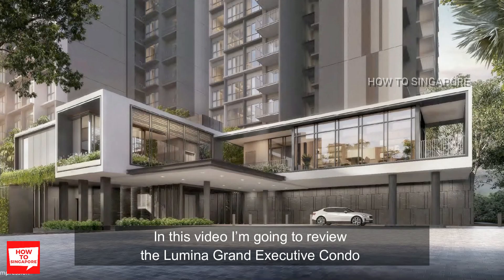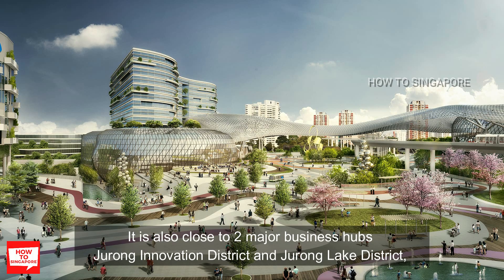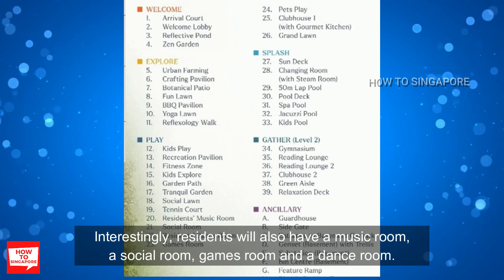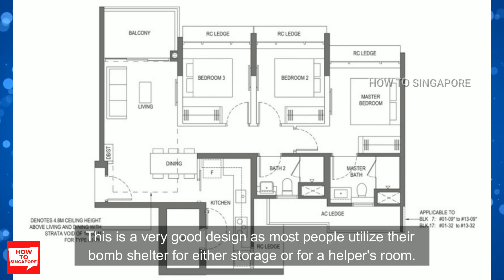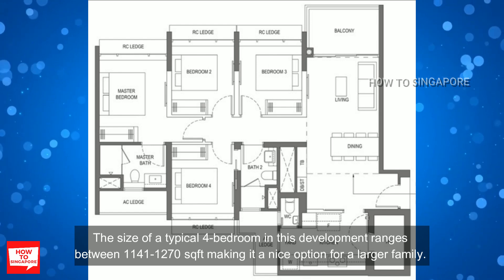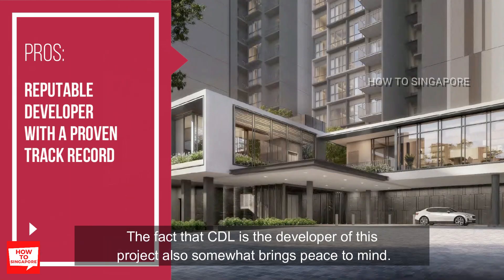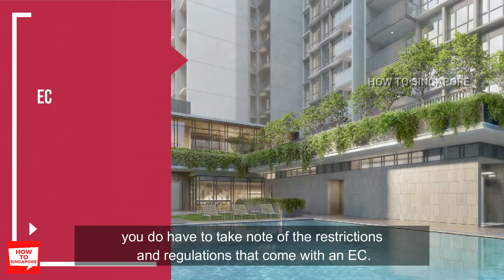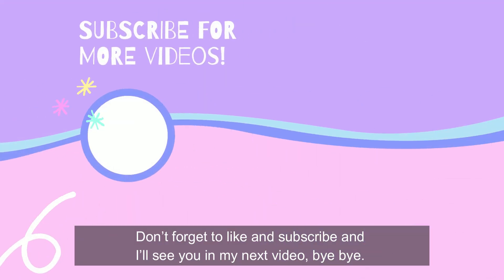Honest Review: Lumina Grand Executive Condo EC New Launch Singapore Property CDL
In this video I’m going to review the Lumina Grand Executive Condo along with its pros and cons and whether it’s a good buy for you to consider.

CREDIT FOR MUSIC:
Creative Common License

Designers: freepik, nensuria, pressfoto, vectorpocket, macrovector, pikisuperstar, dooder, rawpixel.com, catalyststuff, microone,
vectorjuice, diana.grytsku, farosofa, lim_pix, kjpargeter, upklyak, vvstudio, kues, pvproductions, azerbaijan_stockers,

This video can be watch if you are interested to know more about:

This video provides information as a reference resource for personal consumption only. It is not intended to be and does not constitute financial advice, investment advice or any other advice. This video has been generated without regard to the individual financial circumstances, needs or objectives of persons who view it. Viewers should not rely on any of the information herein as authoritative or substitute for the exercise of their own skill and judgment in making any investment or other decision. We make reasonable efforts to use reliable and comprehensive information to generate this video, but we make no representation that it is accurate or complete.

There is no guarantee that you will save or earn any money using the techniques and ideas mentioned in this video. This is in no way intended to be your only  financial advice. Your level of success in attaining the results, will require hard-work, experience, and knowledge. I have taken reasonable steps to ensure that the information on this video is accurate, but I cannot represent that the website(s) mentioned in this video are free from errors. Opinion stated here is my personal point of view and not representing the products manufacturer, suppliers or service providers discussed in the video. You expressly agree not to rely upon any information contained in this video.